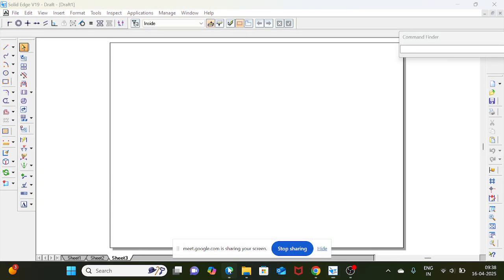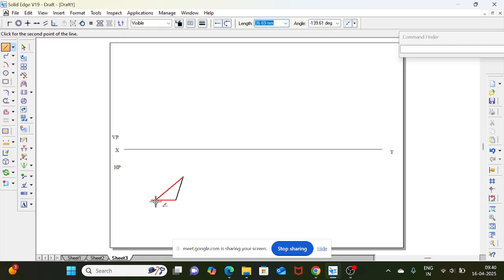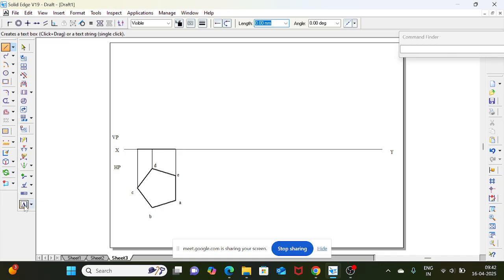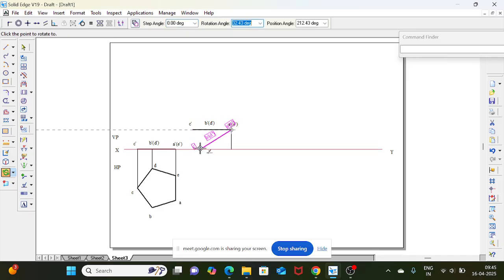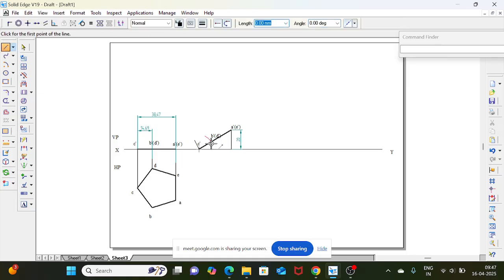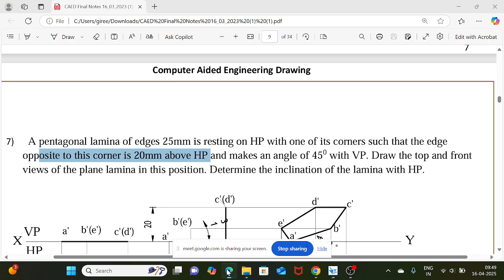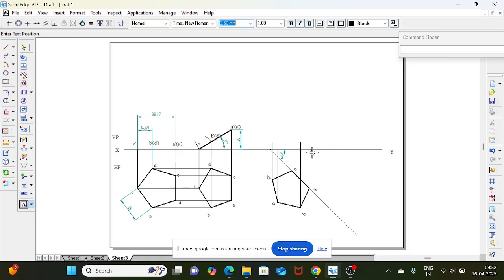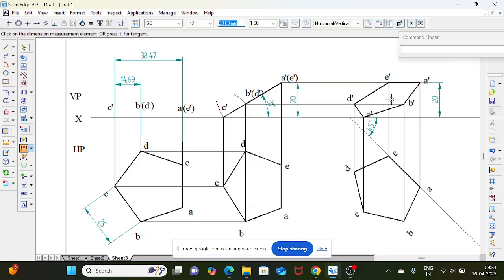pentagonal plane 2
A pentagonal lamina having edges 25mm is placed on one of its corners on HP such that the perpendicular bisector of the edge passing through the corner on which the lamina rests is inclined at 30 degree to HP and 45 degree VP. Draw the top and front views of the lamina.